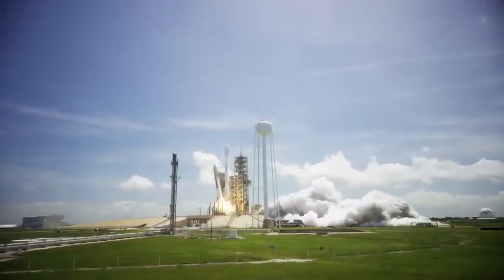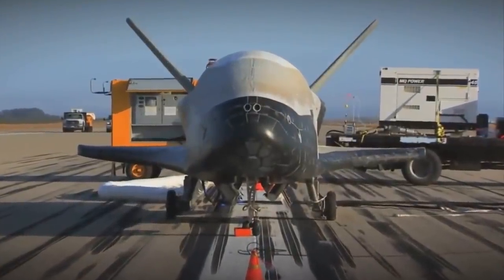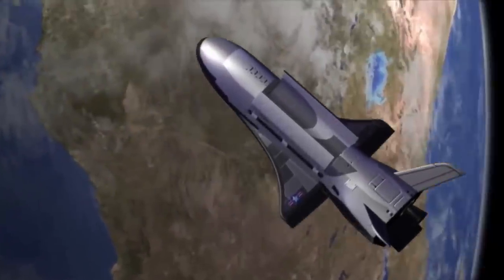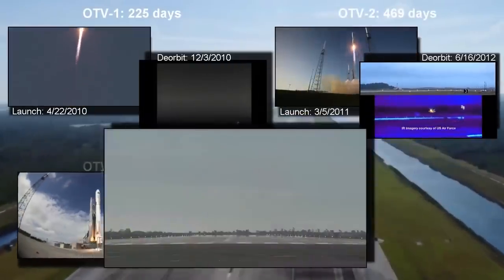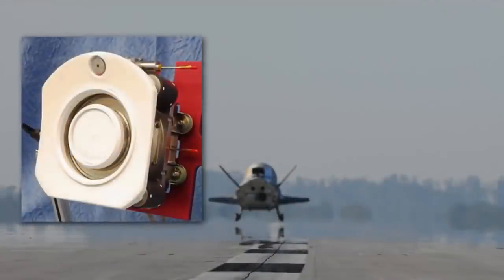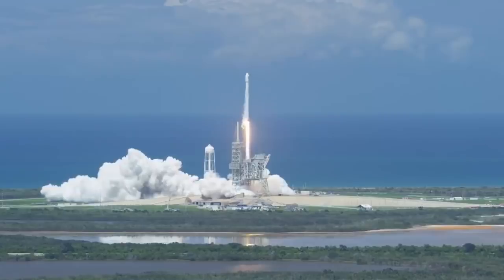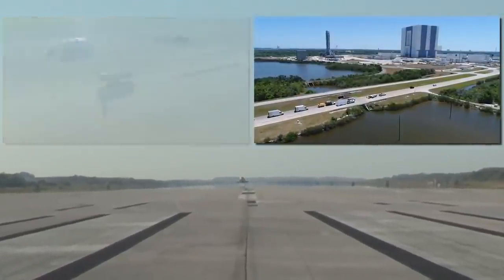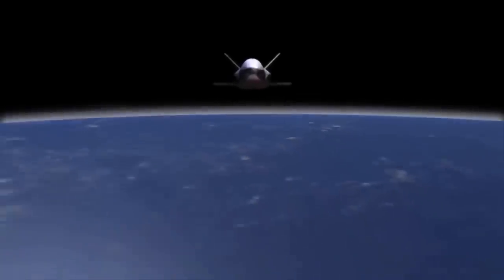Boeing X-37B Space Plane - What You Need To Know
Boeing explains the benefits of the Orbital Test Vehicle (OTV) that the US Air Force uses for secretive missions. -- Latest Mission Hits 700 Days

Credit: Boeing